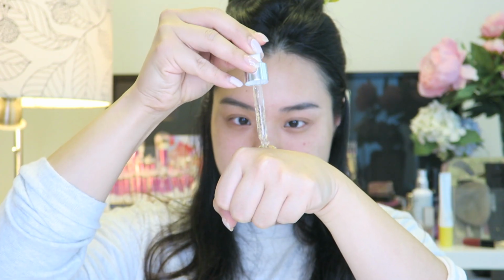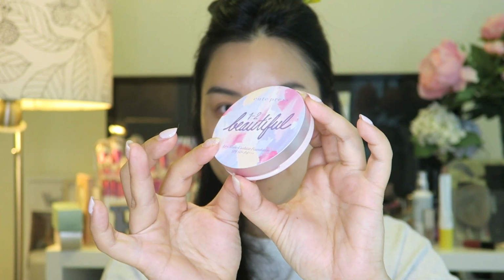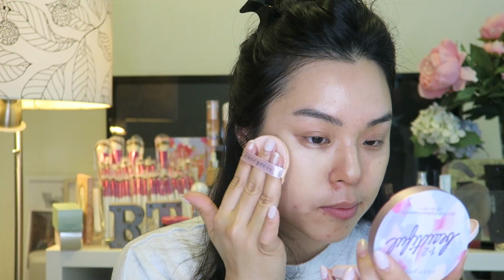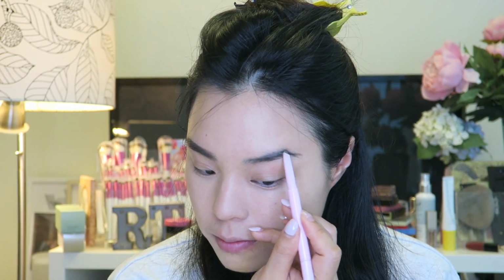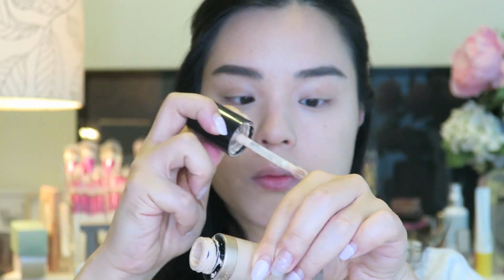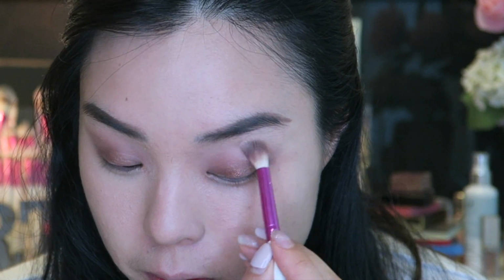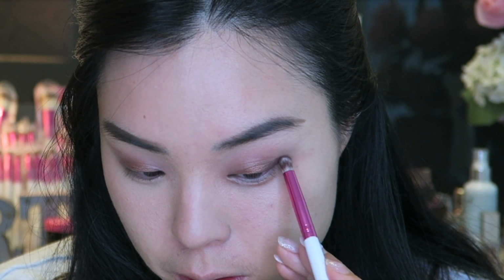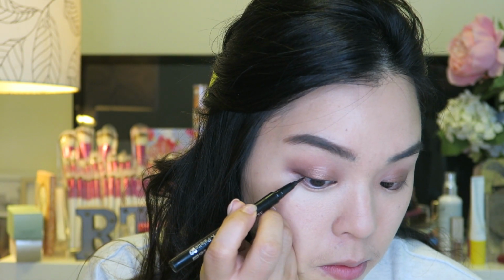Get Ready with Me! Stay Home Make-up Tutorial ft. Fenty Cheeks Out Cream Bronzer and Blush!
Hey Everyone! Hope you enjoy this tutorial :)

Here are the products that I used in this tutorial, and the products that I have been using daily:
1. Skin Inc My Daily Dose Serum Cocktail
2. Caudalie Vinoperfect Dark Spot Correcting Moisturiser
3. Eve Lom Radiance Face Oil
4. Cutepress Airy Matte Cushion Foundation
5. Cutepress 1-2 Beautiful Ultra Fine Matte Loose Powder
6.
7. Morphe x Jacyln Hill Palette
8.
9. Fenty Beauty Cheeks Out Freestyle Cream Bronzer in Butta Biscuit 02
10. Fenty Beauty Cheeks Out Blush in Crush on Cupid
11. Sunniesface Girlcrush Fluffmatte Lipstick

Let's chat on IG: @roseannetangrs